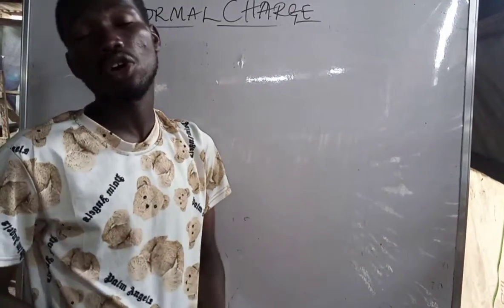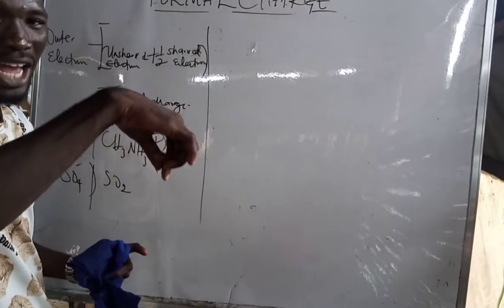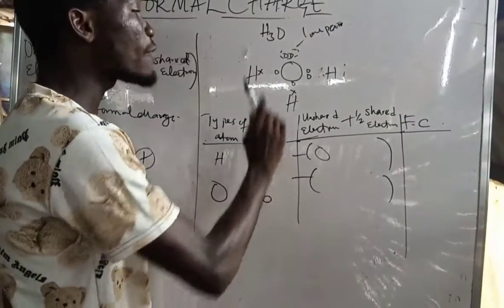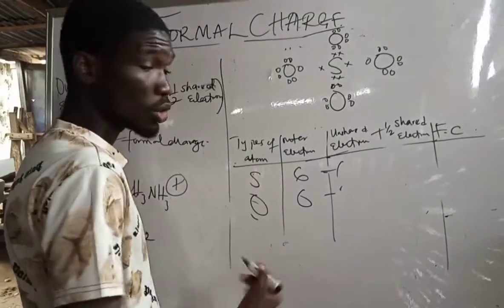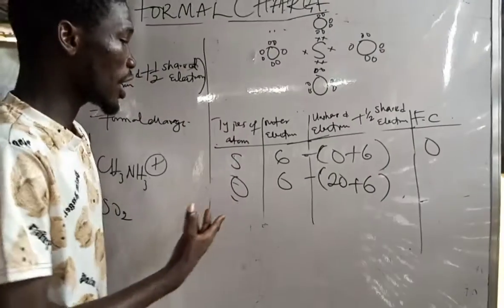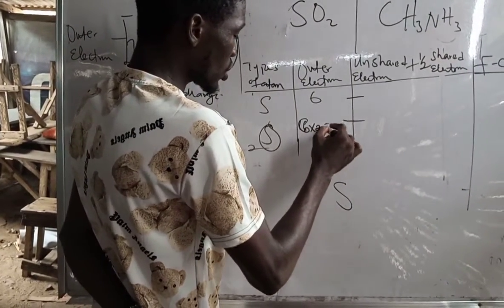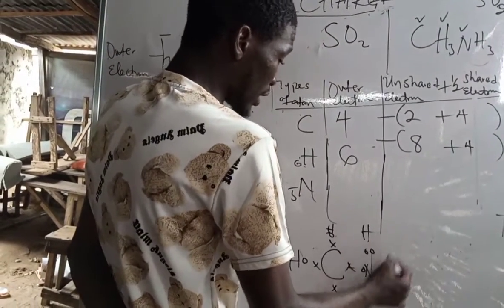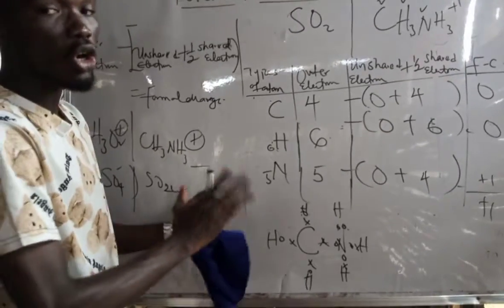FORMAL CHARGE || how to identify the net charge of a compound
a Step by step Guide to identify a charge assign to a compound